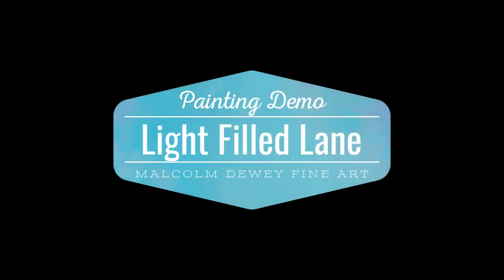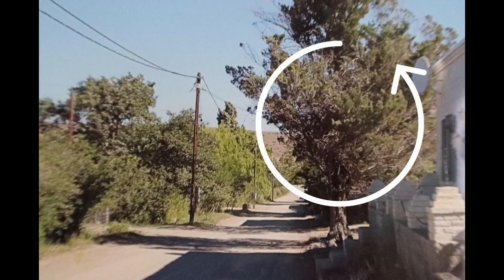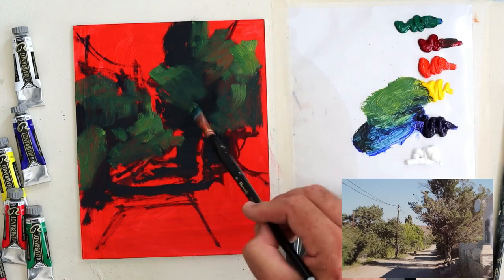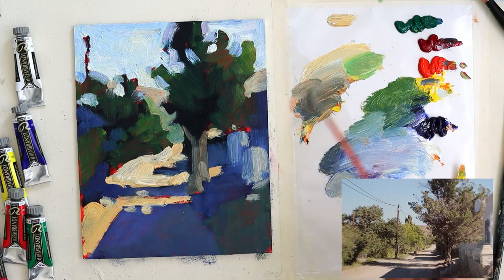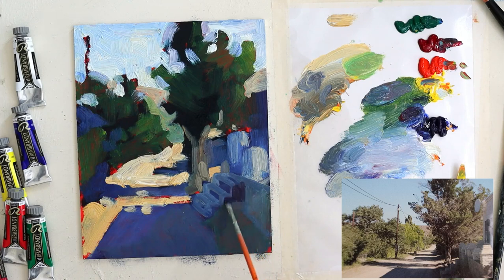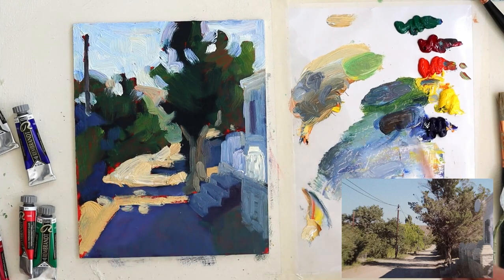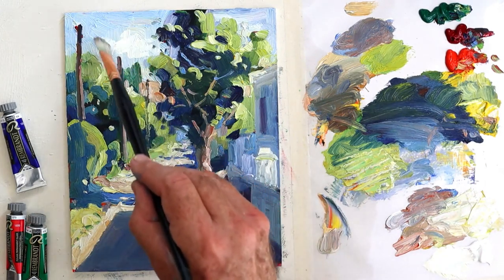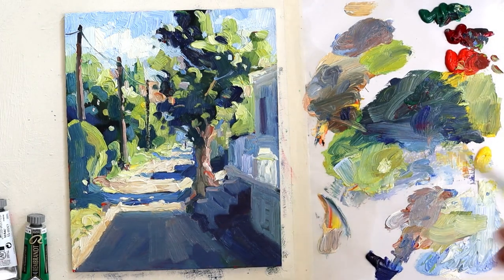Oil Painting in LOOSE Style with REMBRANDT Oil Paints 🎨 (Full Demo)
🎨 How good are Rembrandt Professional Oil Paints from Impressionist style painting? This is a full demonstration of a landscape painting using Rembrandt paints. Watch how impasto layers are used in this alla prima painting for  loose and vibrant oil painting.